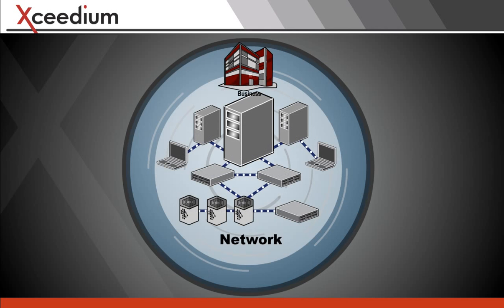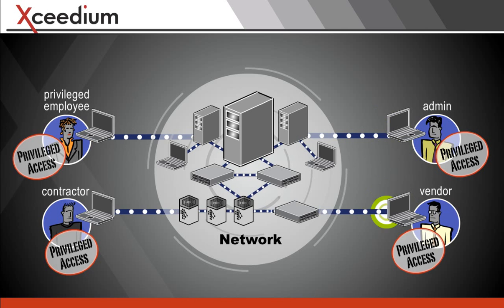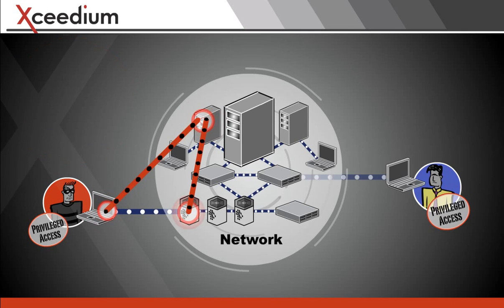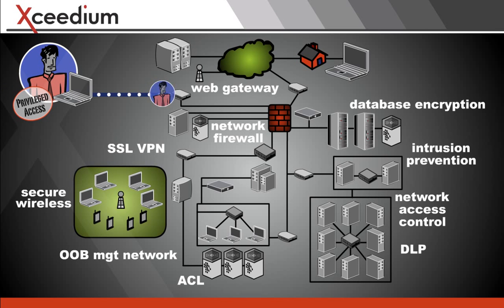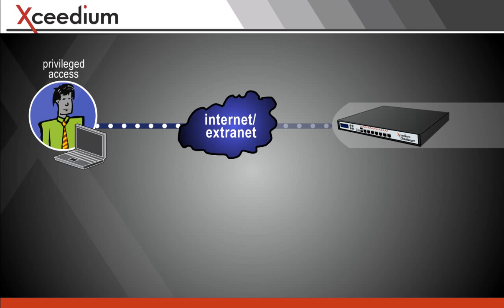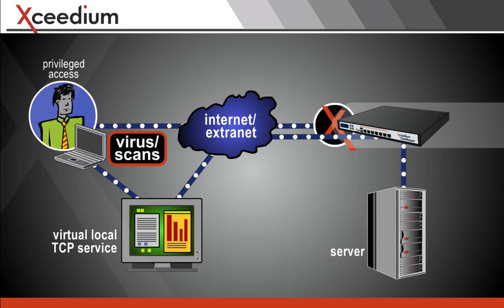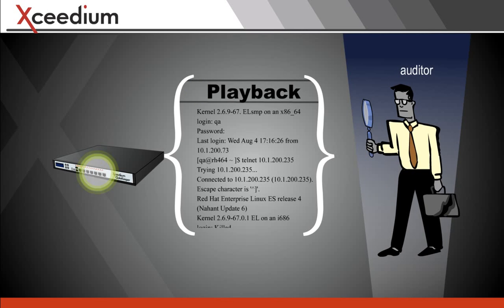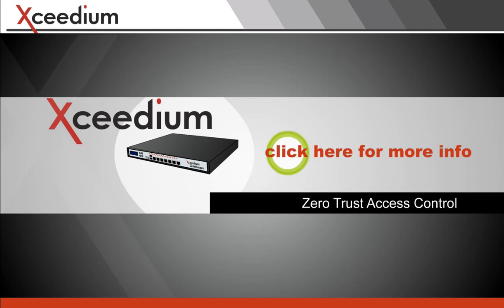Xceedium GateKeeper 2-Minute Commercial Explainer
Watch a short video to see how the Xceedium GateKeeper controls, contains and audits users for commercial enterprises.